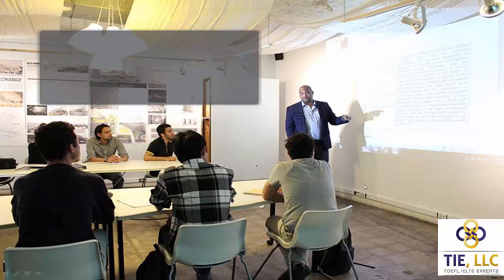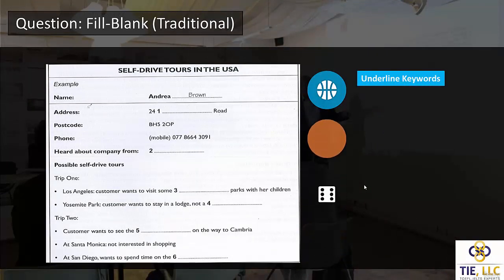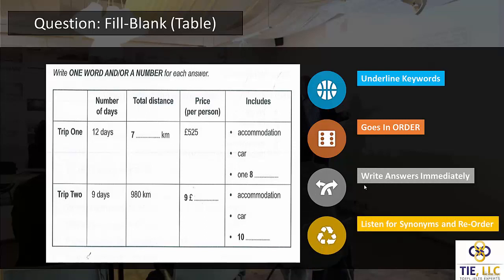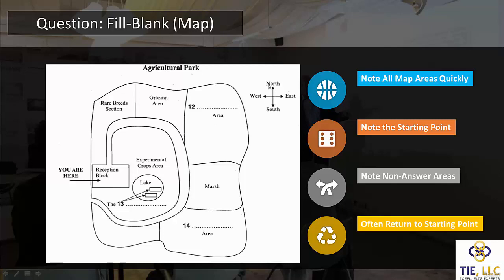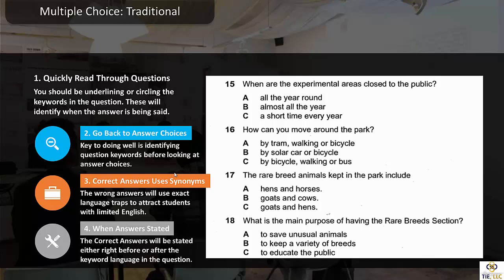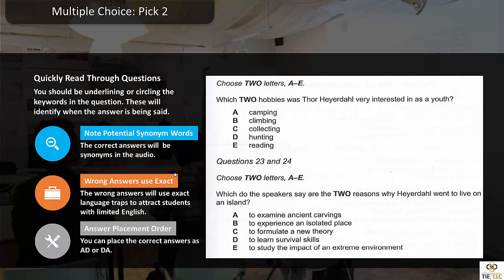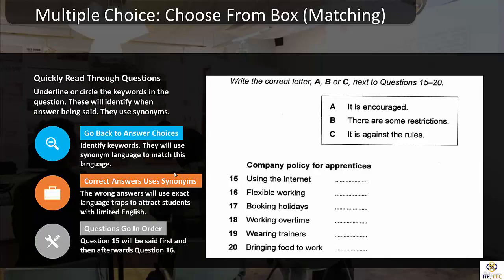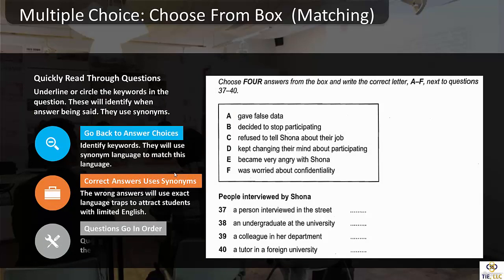013 IELTS Listening Question Types Video Multiple Choice, PDF Fill the Blank (IELTS Course Program)